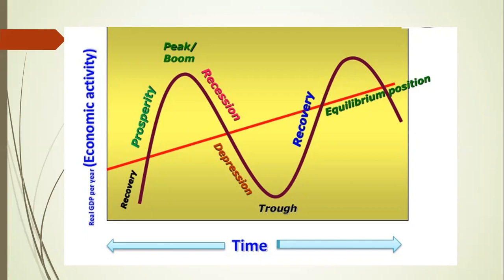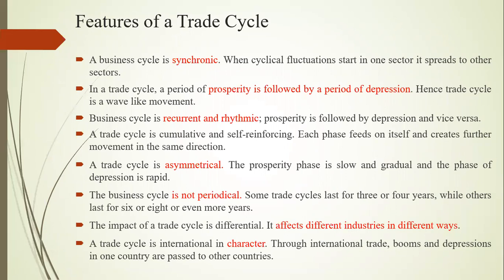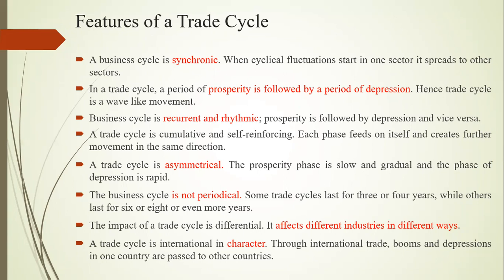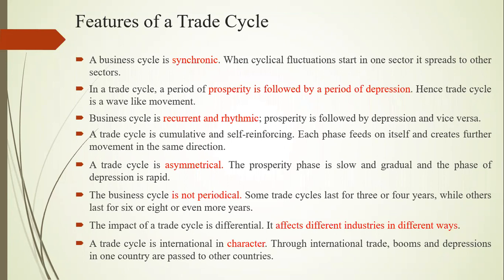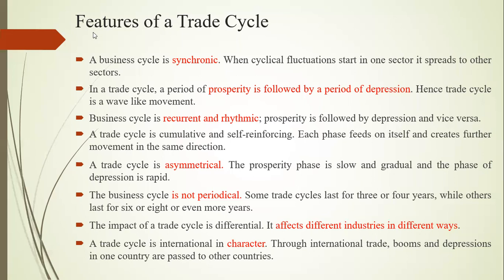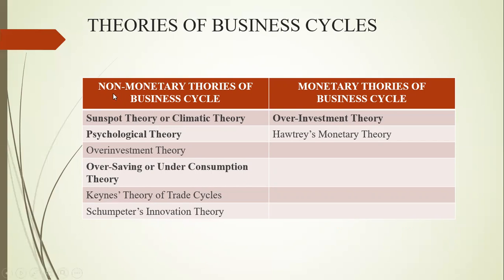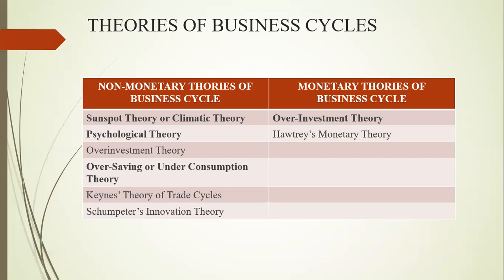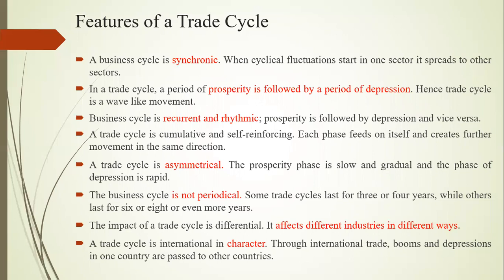Macro Economics L16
Features of a Trade Cycle, Theories of Business Cycles: Introduction